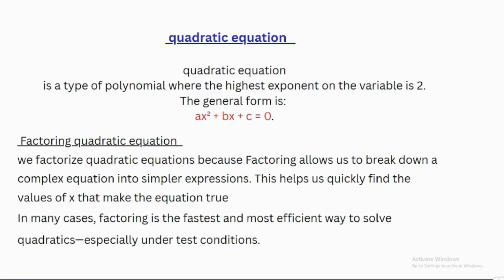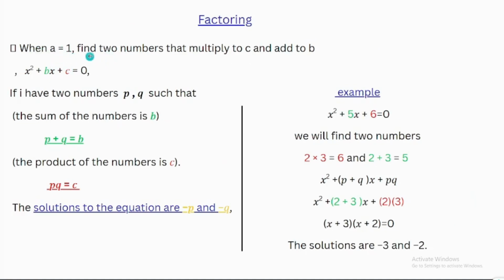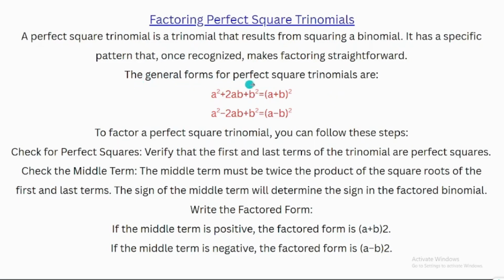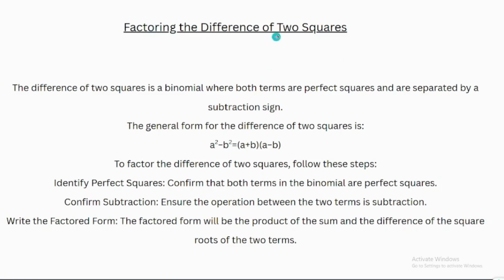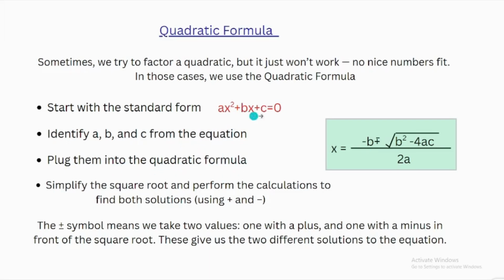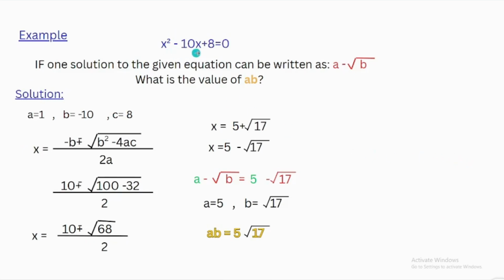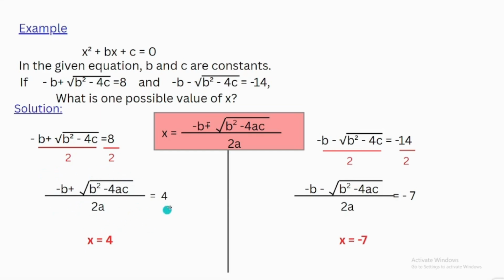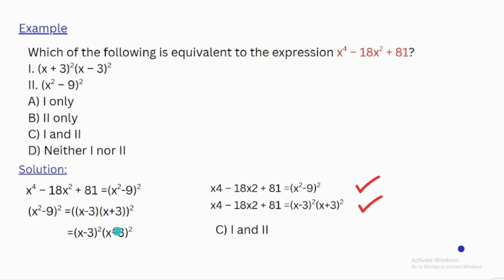STOP Guessing! Master Quadratic Equations Like a Pro (SAT-Level Tips)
Struggling with factoring or the quadratic formula? 😫
In this 30-minute power lesson, you’ll learn everything you need to know to solve quadratic equations with speed and confidence — just like top SAT scorers do.

📌 We break down:

What quadratic equations are and how they appear on the SAT

When and how to factor step-by-step (even the tricky ones)

What to do when factoring doesn’t work — use the quadratic formula

Real-world problems, strategy tips, and common mistakes

Fast shortcuts like sum-product of roots, perfect squares, and more!

Whether you’re preparing for the SAT, digital SAT, or reviewing algebra, this lesson will give you the clarity and confidence to tackle any quadratic equation.
00:00 – 00:40 Introduction – What is a quadratic equation?
00:41 – 02:00 Standard form explained
02:01 – 04:00 Why and when factoring works
04:01 – 07:00 Step-by-step factoring method
07:01 – 09:30 Solving an easy example
09:31 – 12:00 Quick tricks when 'a' equals 1
12:01 – 14:00 Understanding sum and product of roots
14:01 – 16:30 Perfect square trinomials and difference of squares
16:31 – 18:30 When factoring doesn’t work — switch to the formula
18:31 – 21:00 Using the quadratic formula and discriminant
21:01 – 23:30 Word problem: area of a garden
23:31 – 25:00 More practice problems
25:01 – 27:30 Building an equation from given roots
27:31 – 29:00 When to use factoring vs. formula
29:01 – 30:00 Final tips, mistakes to avoid, and SAT motivation